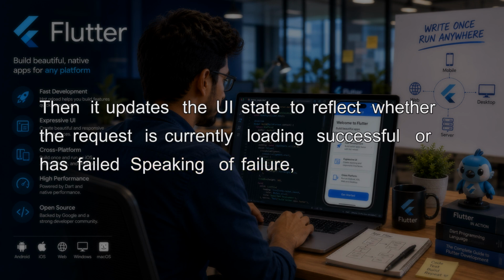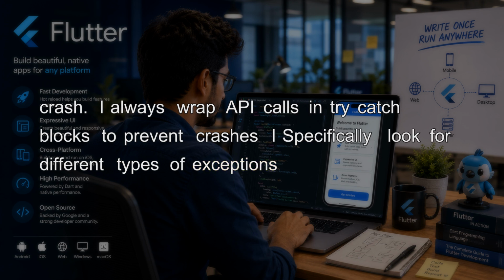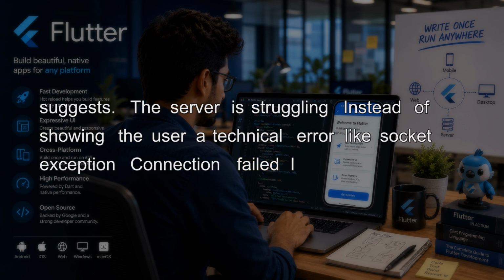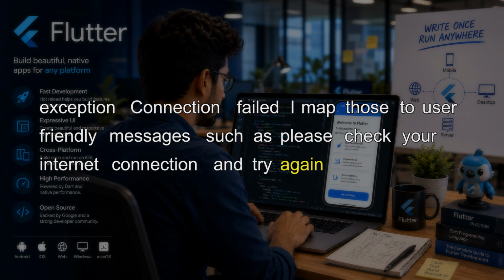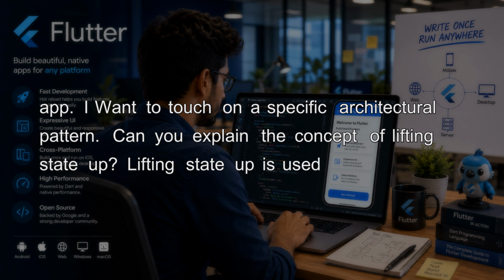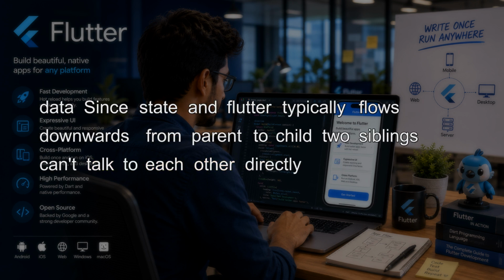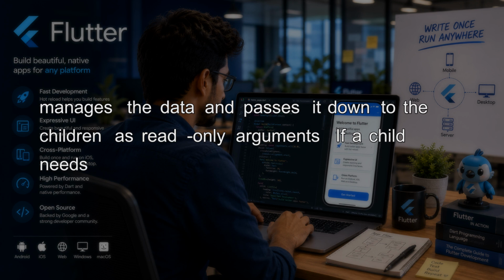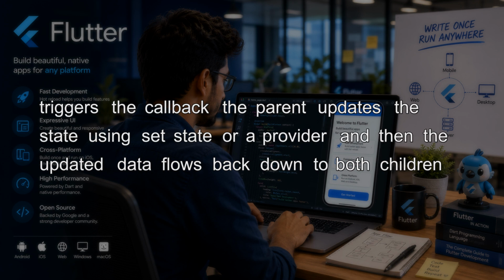Flutter Interview for 2 Years Experience | Part 2 | CustomPaint, Platform Channels, Error Handling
🎯 **Ace Your 2-Year Flutter Interview with This Advanced Q&A!**

This second interview for 2-year experience developers dives into practical implementation details, from rendering optimization to native platform integration.

### 📚 Topics Covered:
- **Stateless vs Stateful** - Immutability and state management
- **setState vs Provider/RiverPod** - Prop drilling and global state
- **Widget Tree** - Parent-child hierarchy and efficient updates
- **Rendering Pipeline** - Widget → Element → RenderObject → Engine → GPU
- **Performance** - Why Flutter bypasses native OEM widgets
- **CustomPaint vs Standard Widgets** - When to choose each
- **Custom Painter Performance** - Single-pass drawing efficiency
- **StatefulWidget Lifecycle** - createState, initState, build, didUpdateWidget, deactivate, dispose
- **Isolates** - compute function, worker isolates, concurrency
- **Camera & Image Processing** - Frame skipping, memory management
- **Separation of Concerns** - UI, Business Logic, Data layers
- **API Calls** - Dio package, interceptors, error handling
- **JSON Serialization** - json_serializable, build_runner
- **Error Handling** - try/catch, SocketException, TimeoutException
- **Lifting State Up** - Sharing state between siblings
- **Platform Channels** - Method channels for native APIs
- **Custom Animations** - AnimationController, Tween, AnimatedBuilder
- **Implicit Animations** - AnimatedOpacity, AnimatedPositioned
- **Performance Debugging** - DevTools, performance overlay, repaint boundaries

### ⏱️ Timestamps
00:00 - Introduction
01:40 - Stateless vs Stateful Widgets
03:20 - setState vs Provider/RiverPod
06:00 - Widget Tree & Efficient Updates
07:40 - Rendering Pipeline Deep Dive
10:00 - Bypassing Native OEM Widgets
12:00 - CustomPaint vs Standard Widgets
14:40 - Custom Painter Performance Benefits
16:40 - StatefulWidget Lifecycle (Full)
20:00 - Isolates & compute Function
22:40 - Camera Feed & Image Processing
25:40 - Separation of Concerns (3 Layers)
28:00 - API Calls with Dio Package
30:20 - JSON Serialization Best Practices
32:00 - Error Handling: try/catch & User Messages
34:40 - Lifting State Up Pattern
36:40 - Platform Channels for Native APIs
39:00 - Custom Animations: Controller & Tween
41:40 - Implicit Animation Widgets
43:00 - Performance Debugging with DevTools
46:00 - Candidate Questions